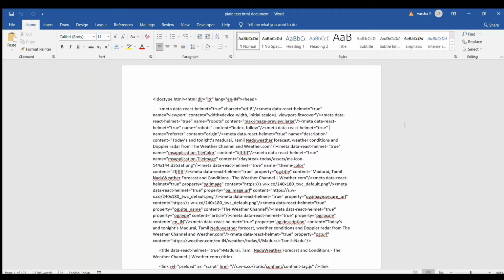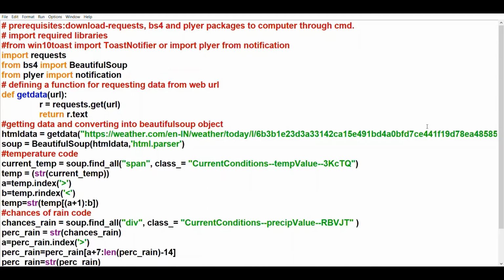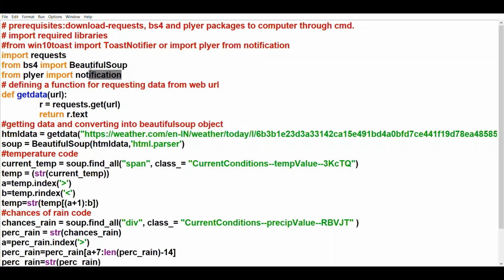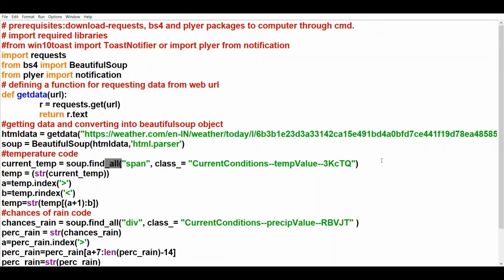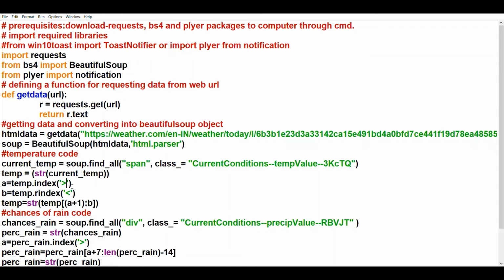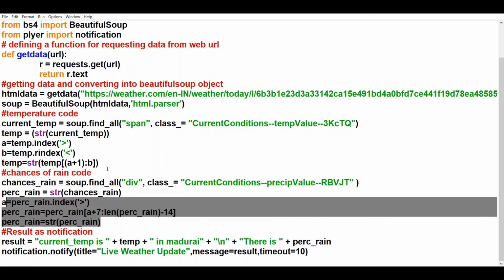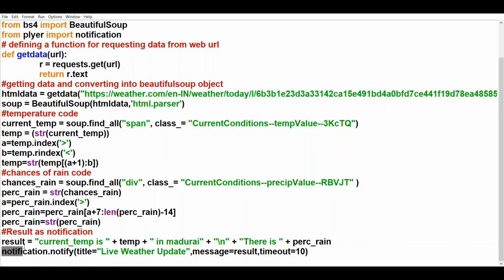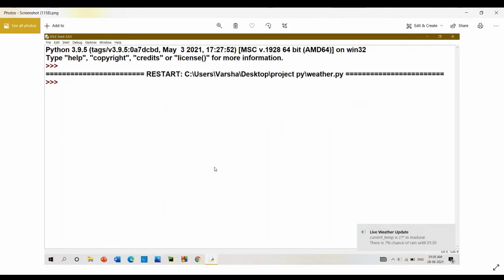Get live Weather desktop Notifications using Python | Simple Python Web Scraping project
This Project will help you get an insight about web scraping in python and a walkthrough of Libraries notication, requests and BeautifulSoup.
In this project you will be able to get live weather updates as notification to your Desktop using Python as a bot.